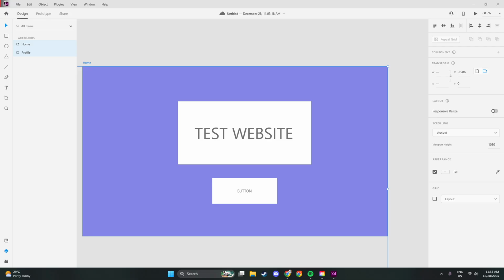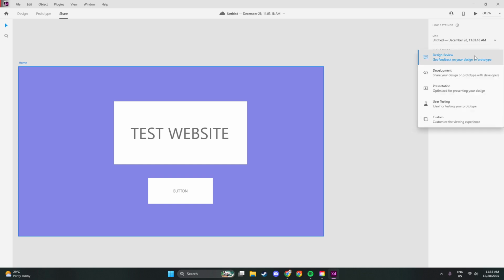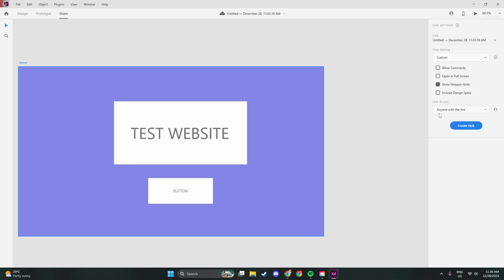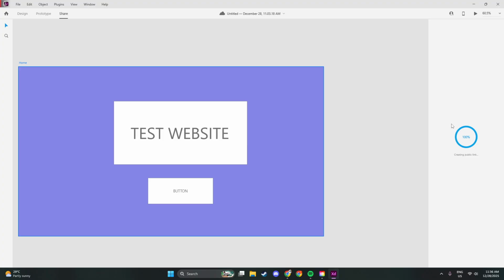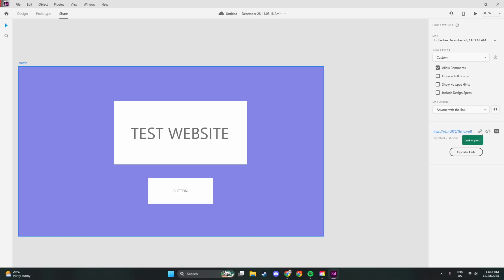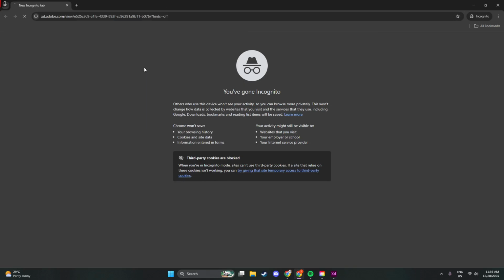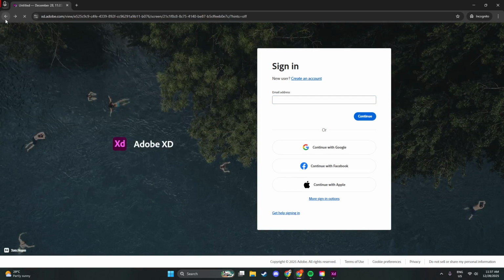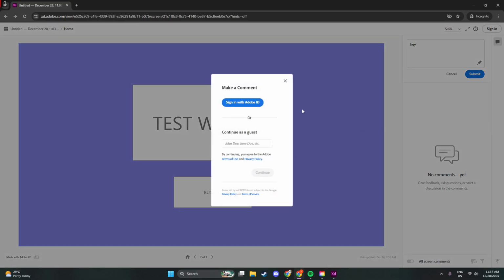How to Share a Prototype Link and Collect Comments in XD [2026 Full Guide]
How to Share a Prototype Link and Collect Comments in Adobe XD

In this video, we show you exactly how to share a prototype link and collect comments in Adobe XD to streamline your stakeholder review process and centralize design feedback. We examine the core concepts of cloud-based project distribution and the implementation of collaborative review environments to ensure your design iterations are informed by clear, actionable insights.

Mastering this specific tool improves workflow, organization, and project quality by creating a direct bridge between designers and clients without the need for external communication silos. We utilize the dashboard to manage sharing permissions and navigate the account settings to configure notification preferences, which is vital for maintaining project momentum and design version control. By establishing a professional feedback loop, you ensure that all project requirements are met and that the final user experience is validated by real-world critiques.

Technical Specs: Software: Adobe XD; Feature: Dashboard.